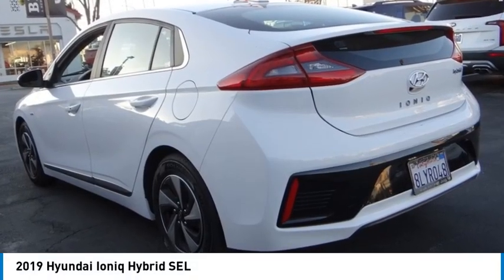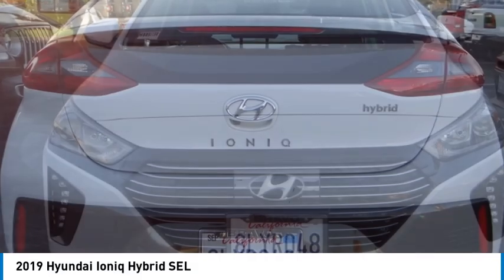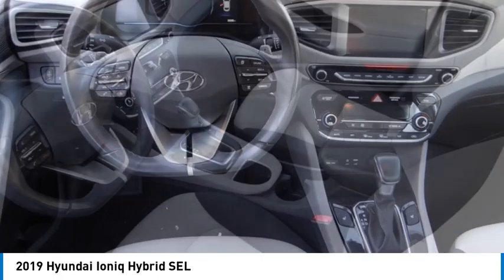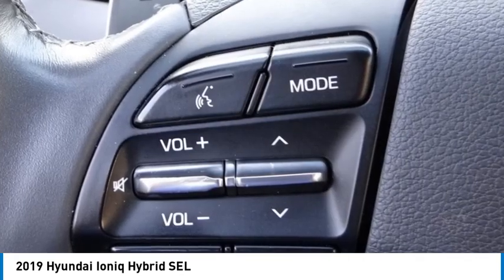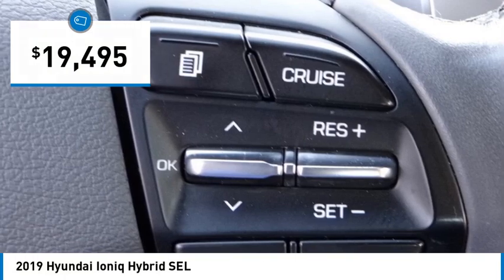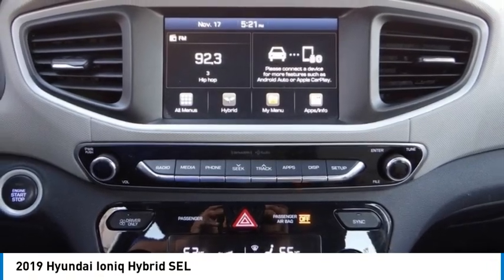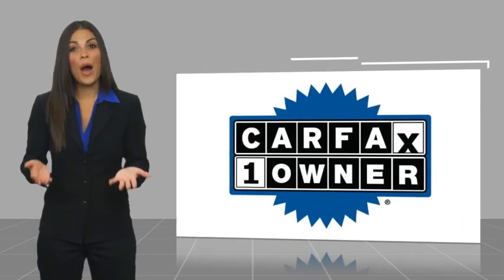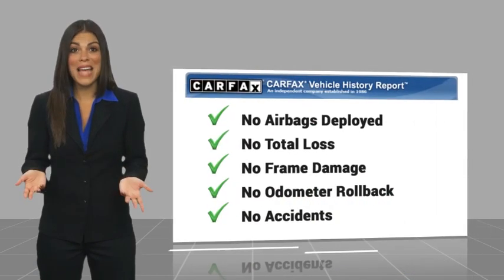2019 Hyundai Ioniq Hybrid MONTEREY PARK ROSEMEAD EL MONTE MONTEBELLO LOS ANGELES C111981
2019 Hyundai Ioniq Hybrid SEL

1100 W Main St.

Pick up this Ceramic White 2019 Hyundai Ioniq Hybrid, available today at Bravo Chrysler Dodge Jeep Ram. This could be the one you've been searching for.